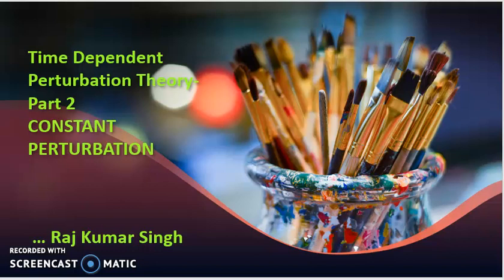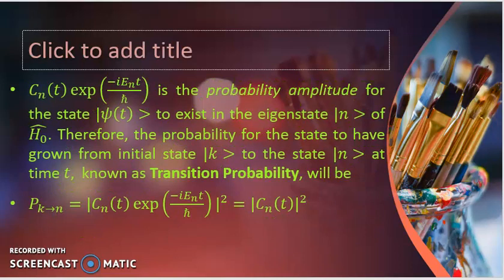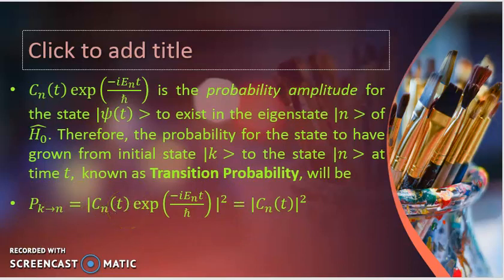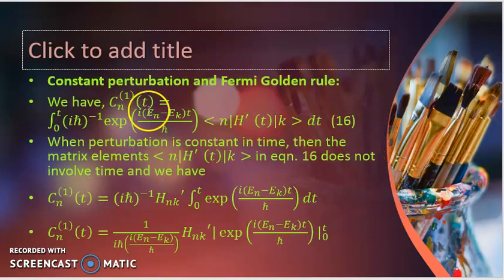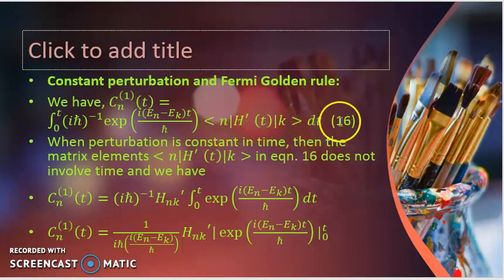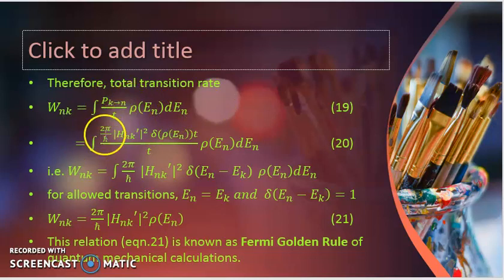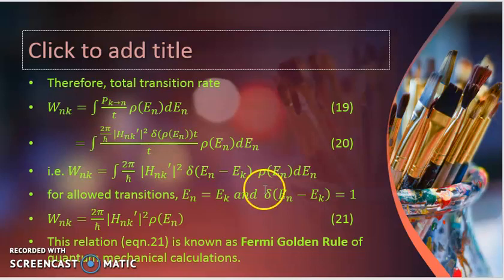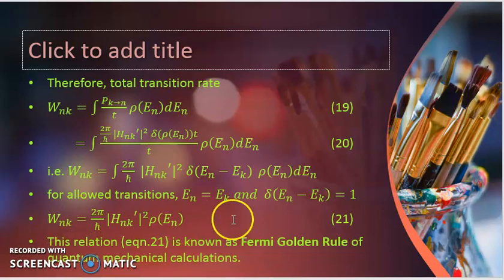Time Dependent Perturbation Theory-Part 2-Constant Perturbation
LectureNotes on Time Dependent Perturbation Theory-Constant Perturbation and Fermi Golden Rule of Quantum calculations